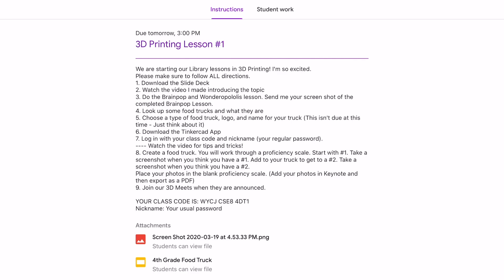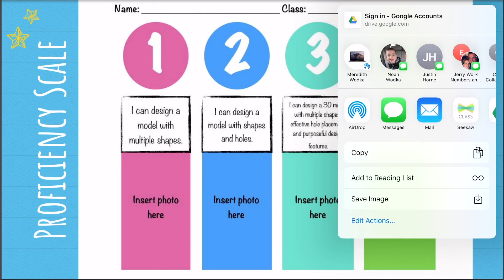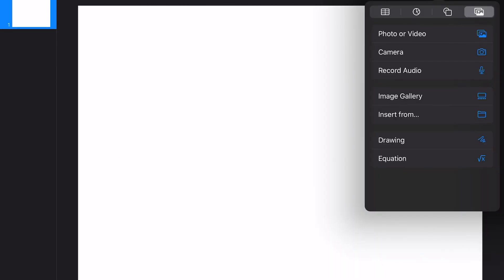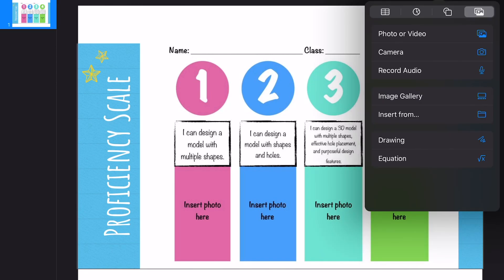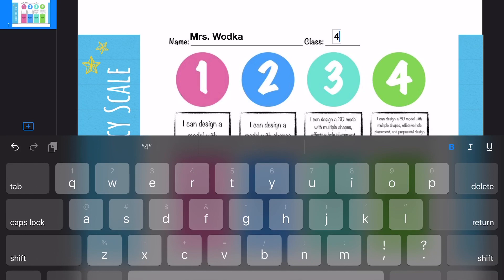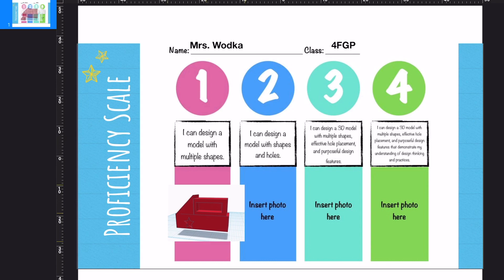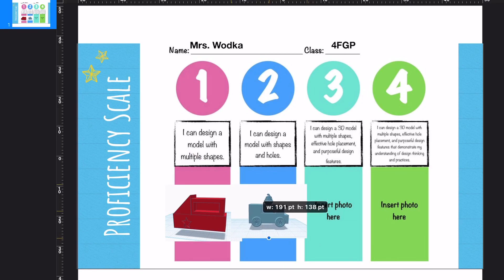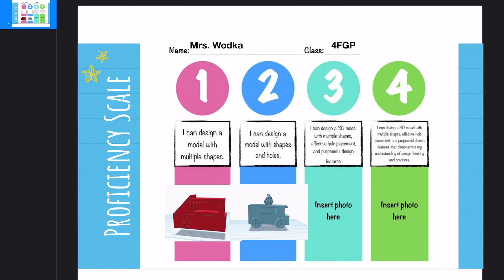How to load photos into your proficiency scale